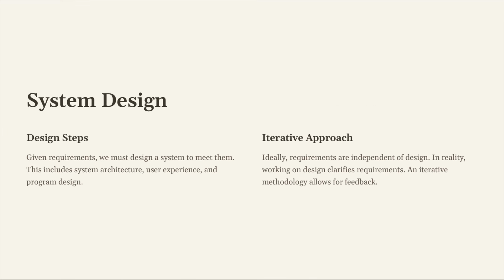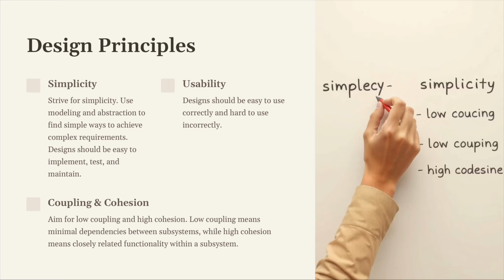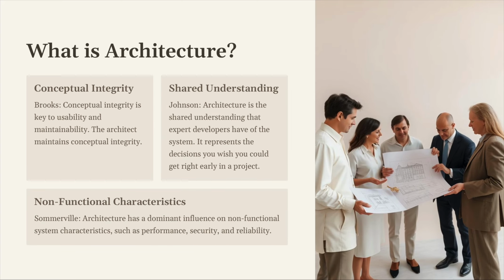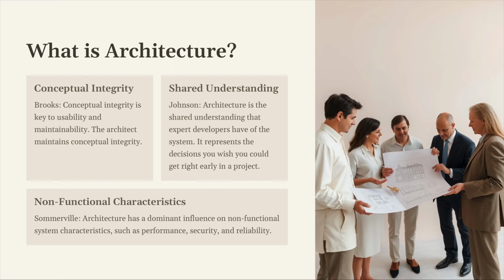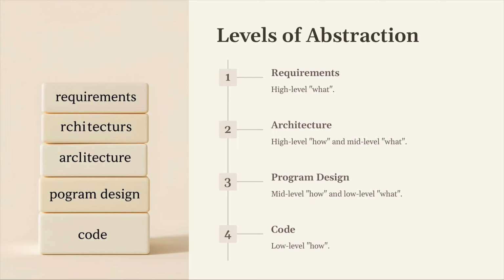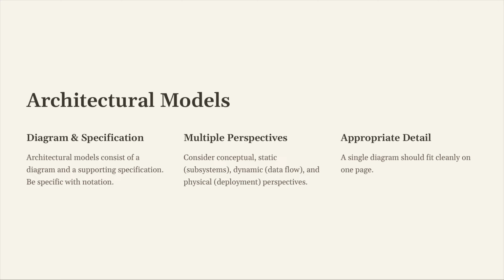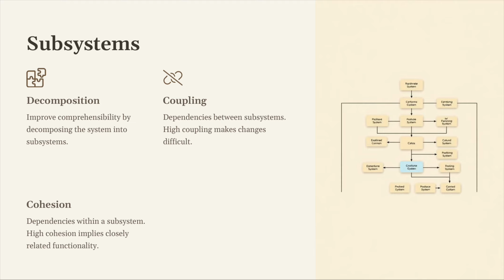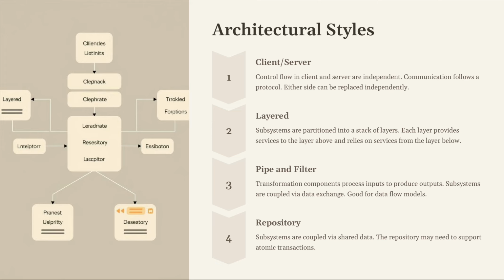Lecture 10 : Architecture I